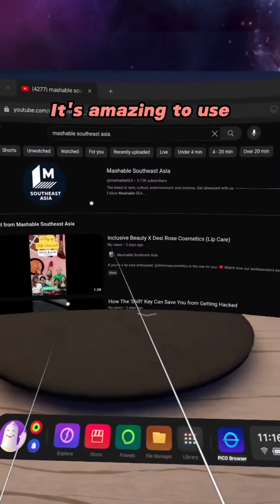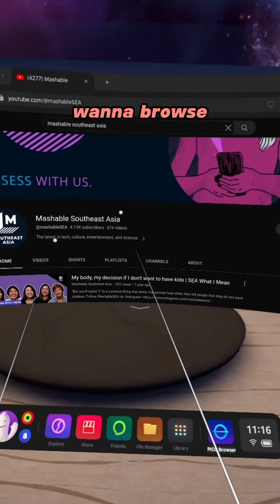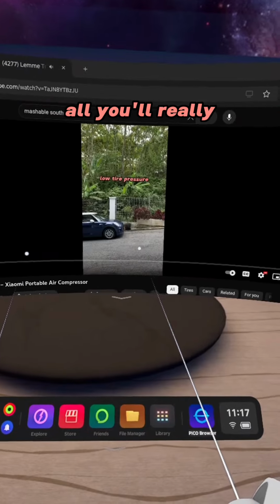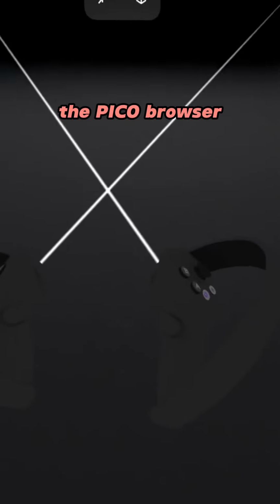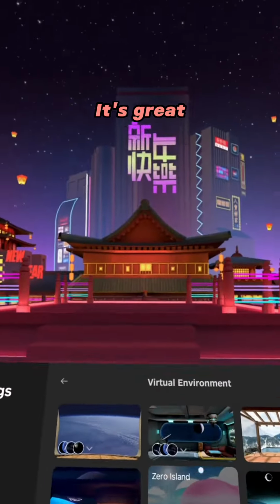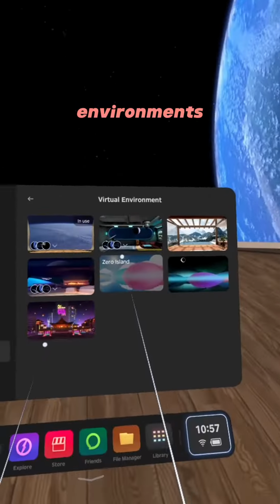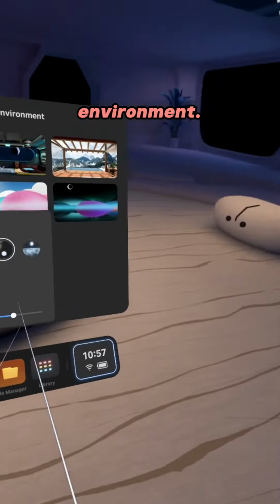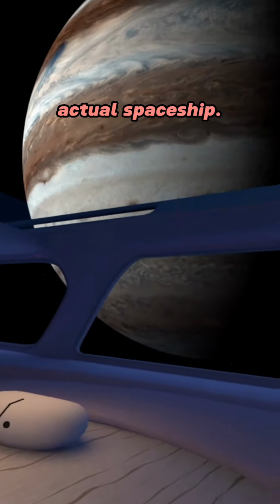Lemme Try Ep. 22 – PICO 4 VR Headset Review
You can even watch movies and do other productive things on it!